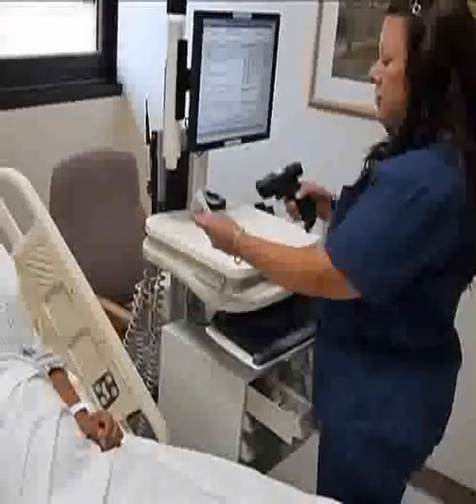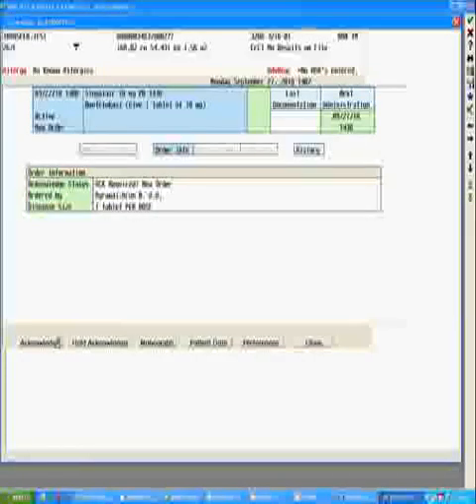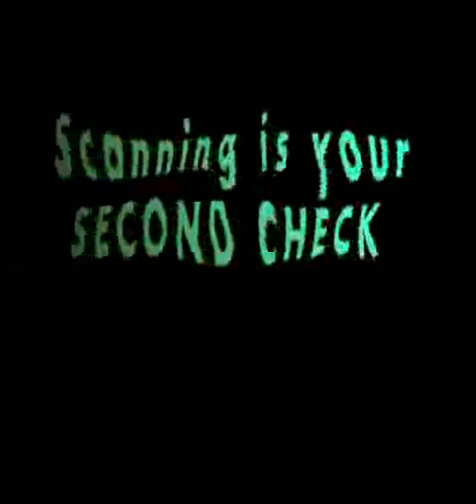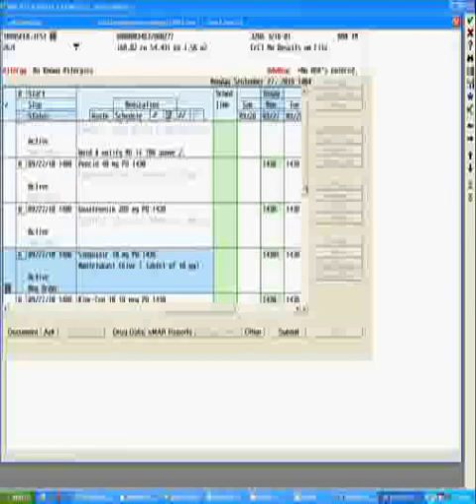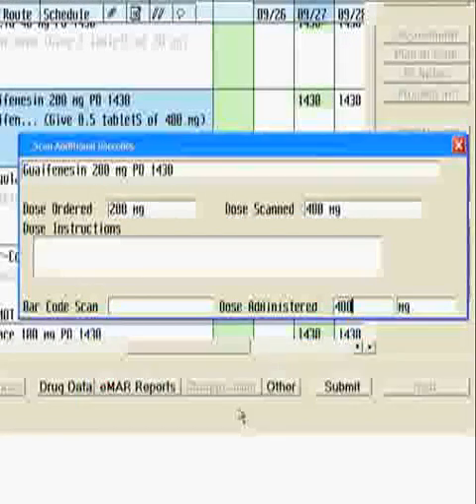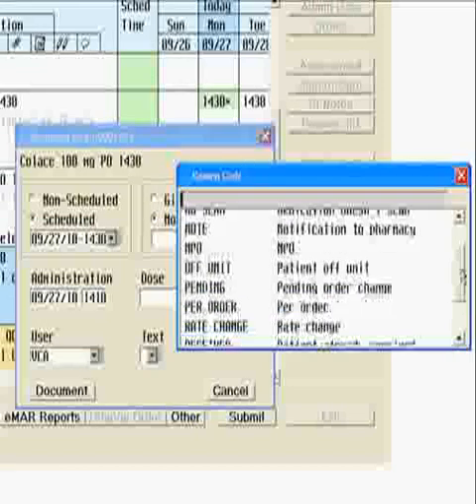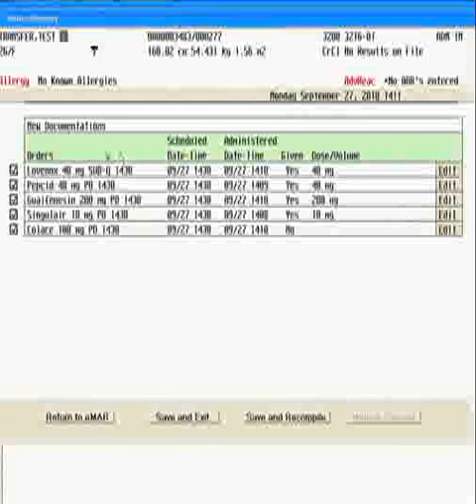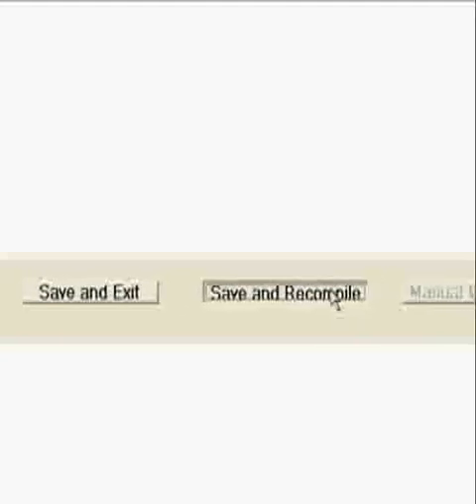eMAR_BMV - Title 4_3.avi